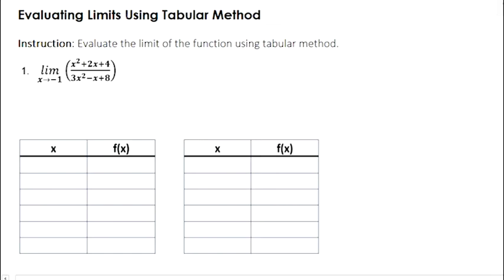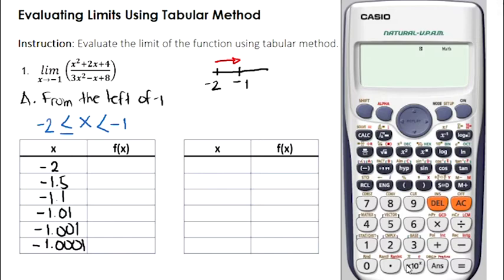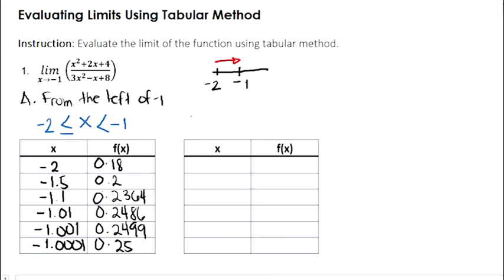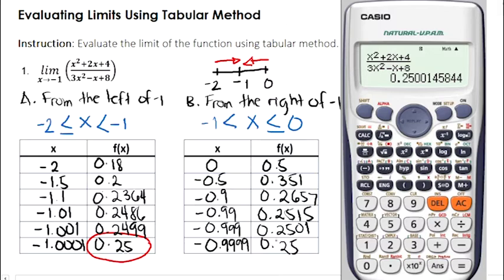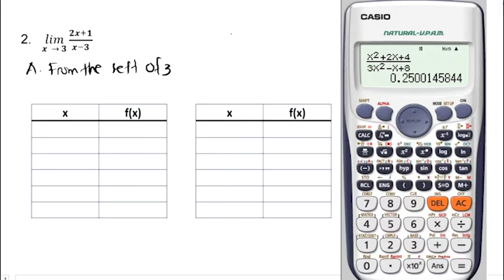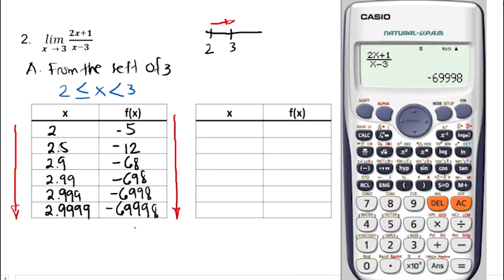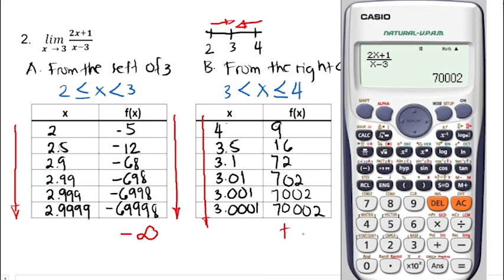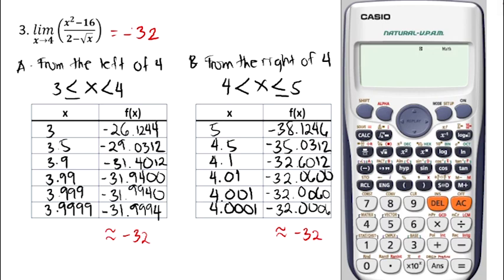Evaluating Limits Using Tabular Method | Calculus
This video tutorial explains how to evaluate limit of a function using tabular approach/method.